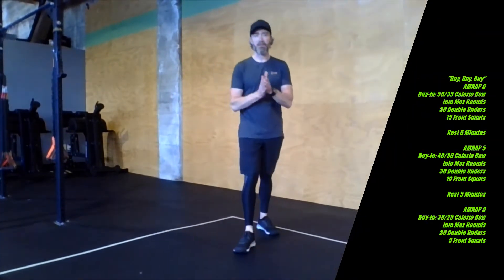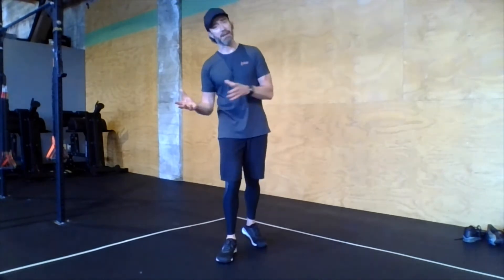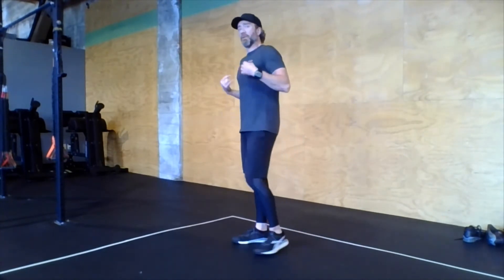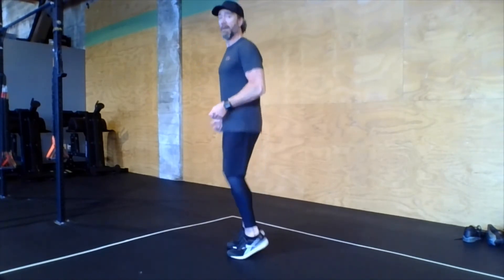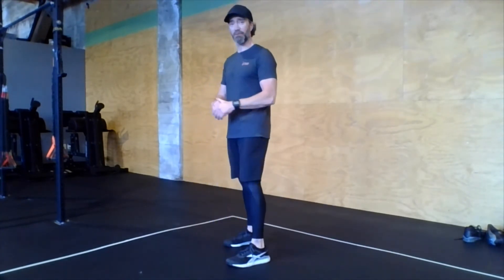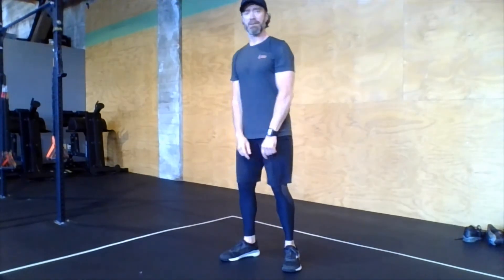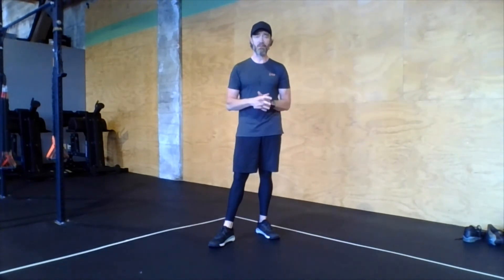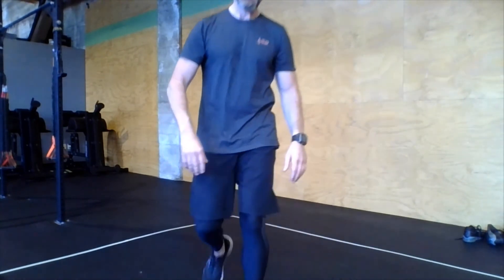Rivet 8.21.20 "Buy, Buy, Buy"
"Buy, Buy, Buy"
AMRAP 5
Buy-In: 50/35 Calorie Row
Into Max Rounds
30 Double Unders
15 Front Squats

AMRAP 5
Buy-In: 40/30 Calorie Row
Into Max Rounds
30 Double Unders
10 Front Squats

AMRAP 5
Buy-In: 30/25 Calorie Row
Into Max Rounds
30 Double Unders
5 Front Squats